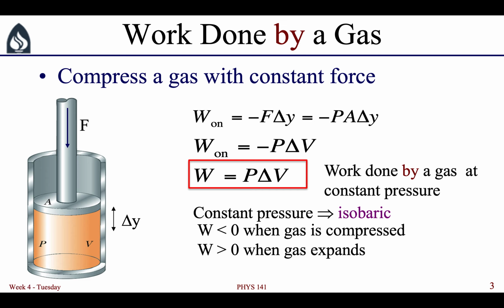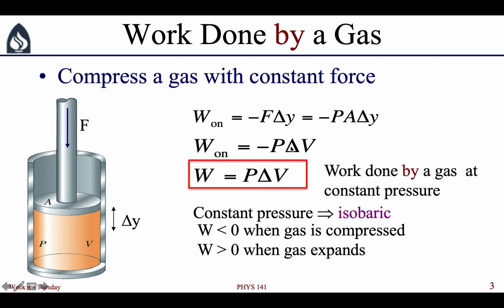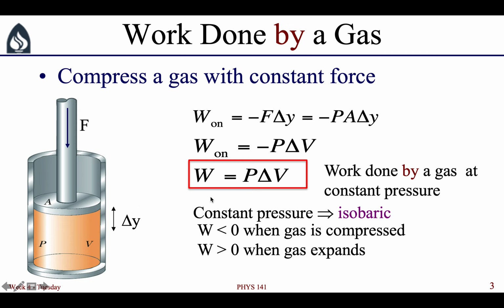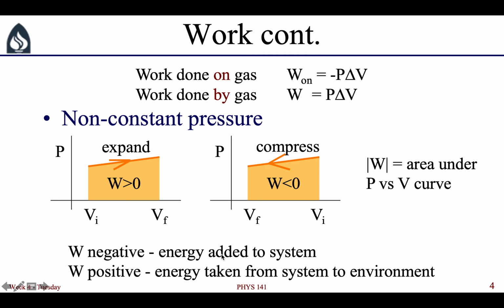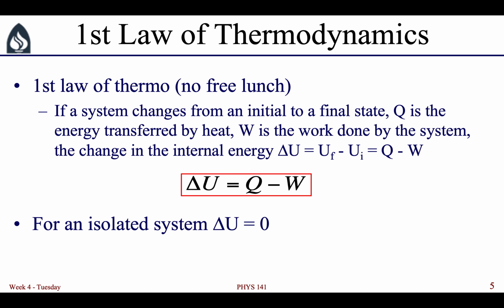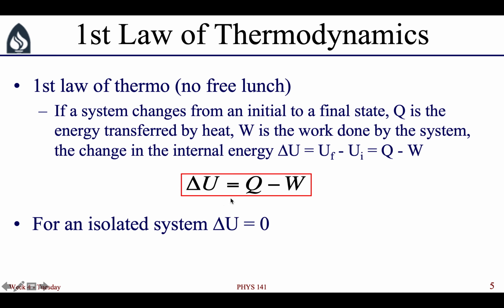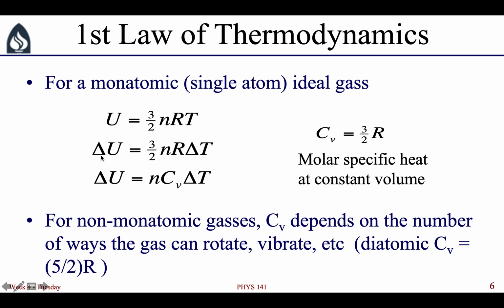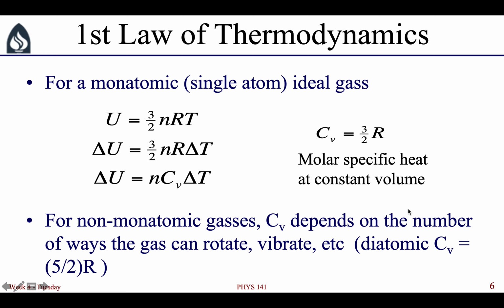PHYS141 Lesson16 Ch14 Sec1-2 3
Work, First Law of Thermodynamics